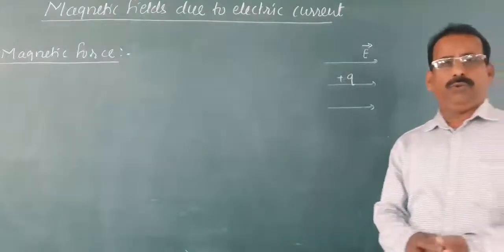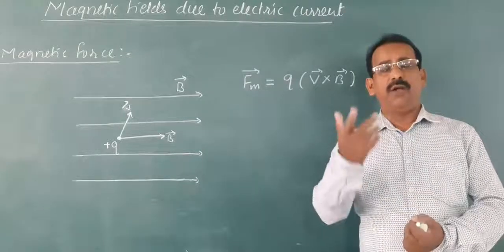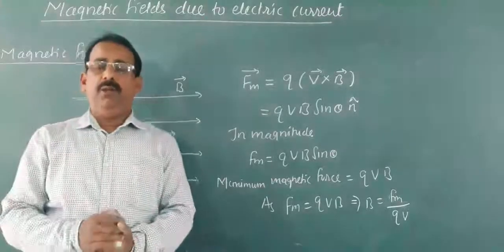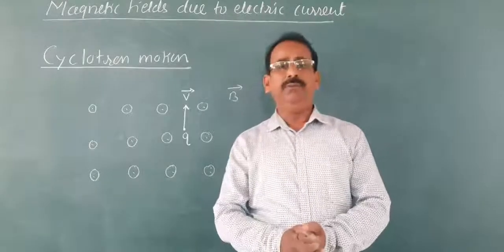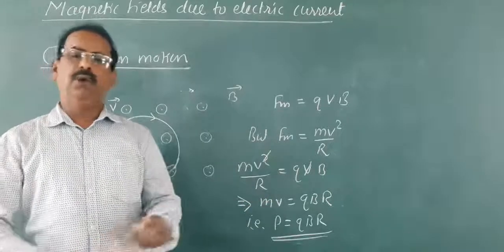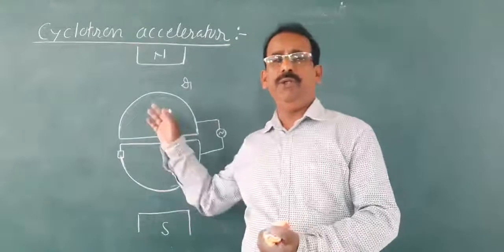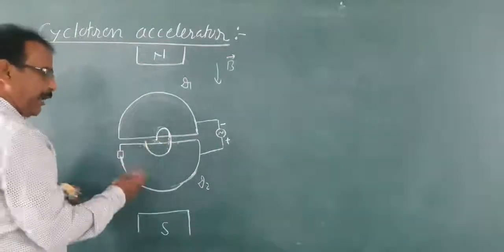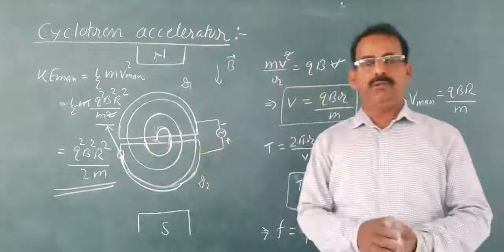Magnetic fields due to electric current 1